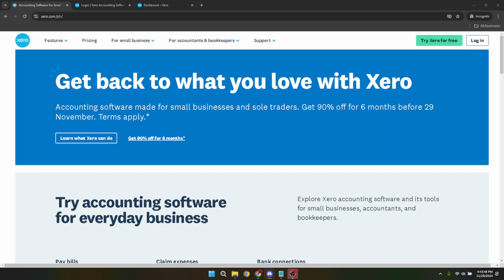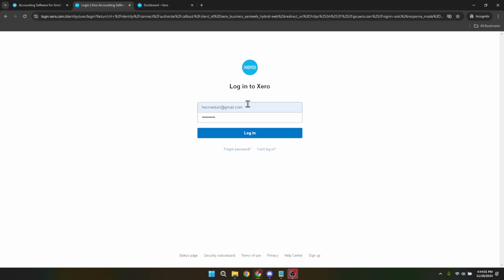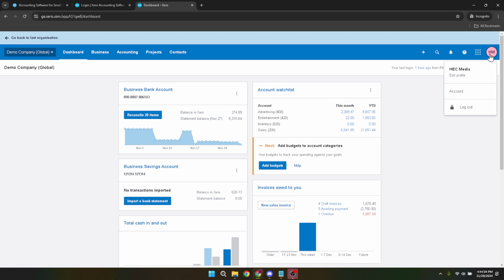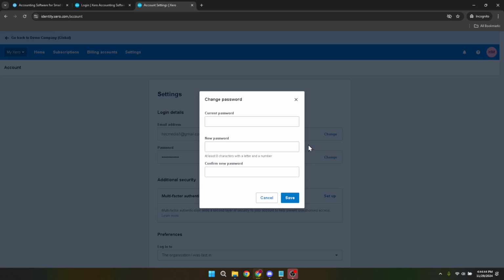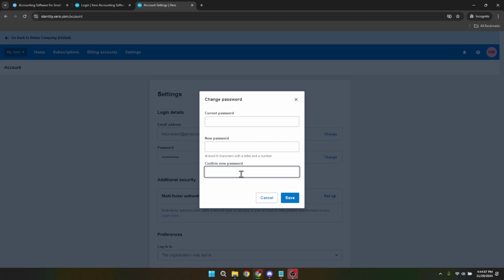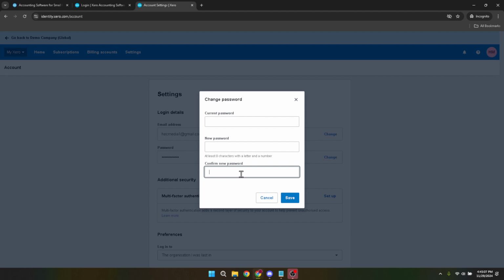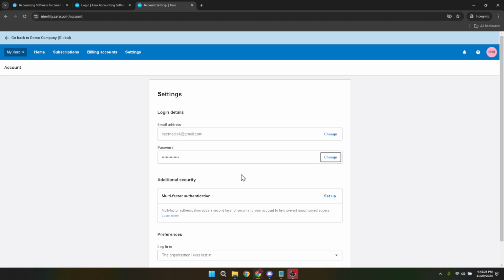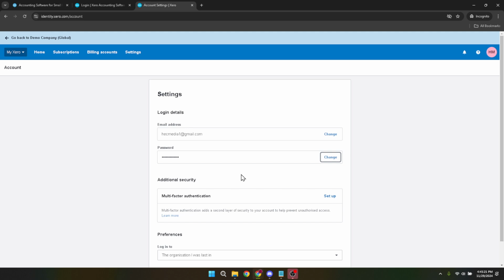How to Change Your Password on Xero (Full 2024 Guide)